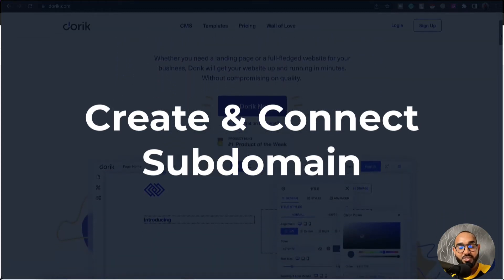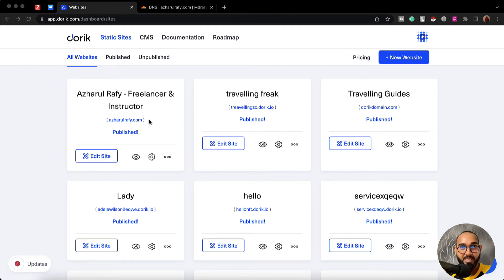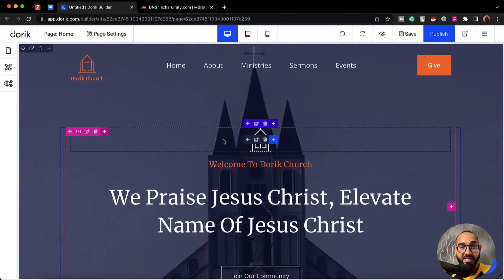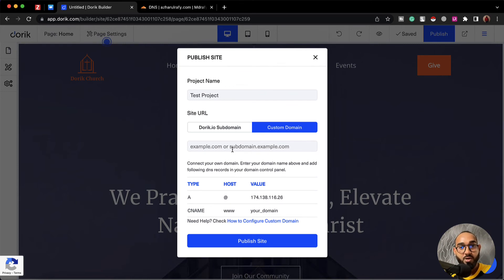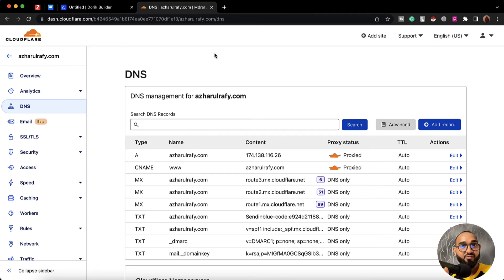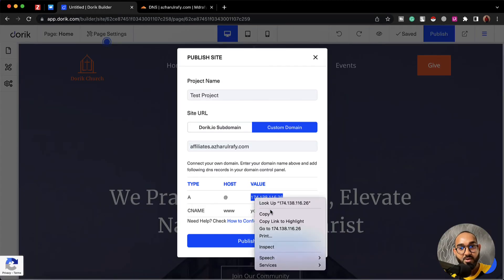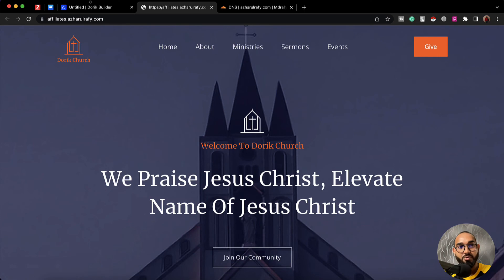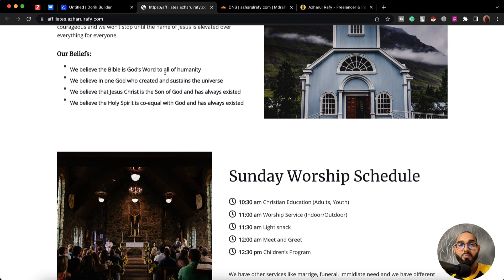How to Create and Connect a Subdomain on Dorik?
If you want to create a subdomain and host a new website under the subdomain on Dorik, this video will help you learn the process of creating and connecting a subdomain on Dorik platform.

If you have got any question, please feel free to let us know by commenting below and visit us for more information.